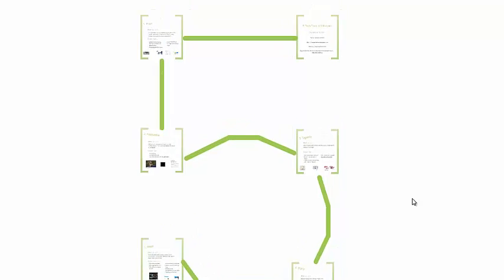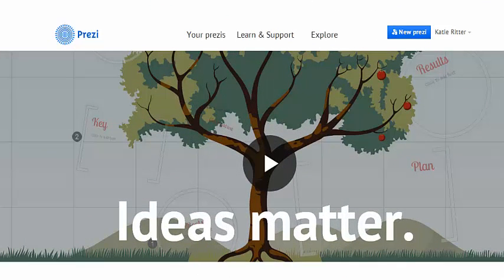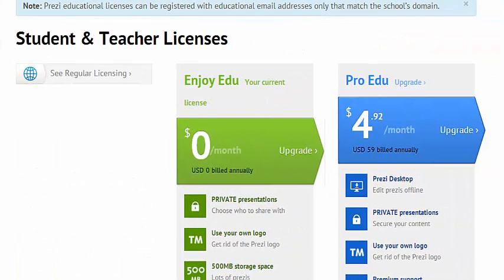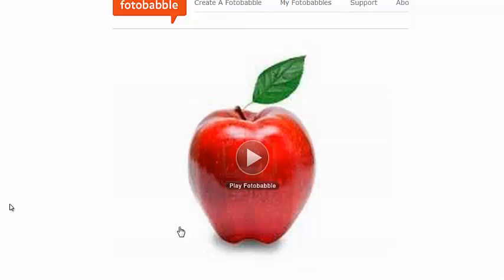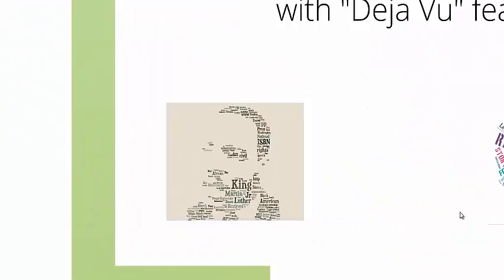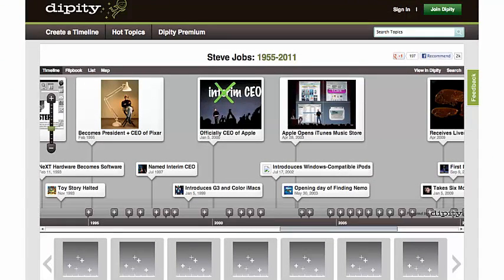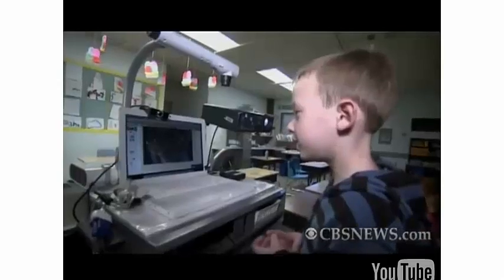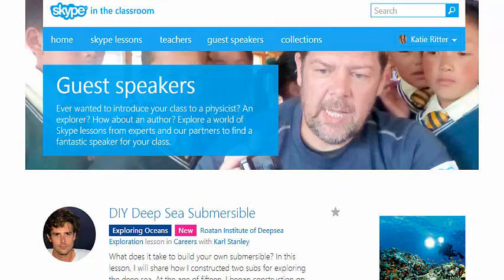5 in 5: Episode 2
5 educational technology tools in 5 minutes.  This episode features Prezi, Fotobabble, Tagxedo, Dipity and Skype in the Classroom.